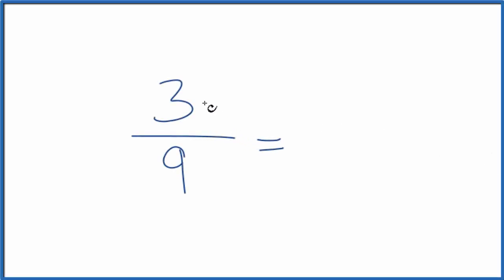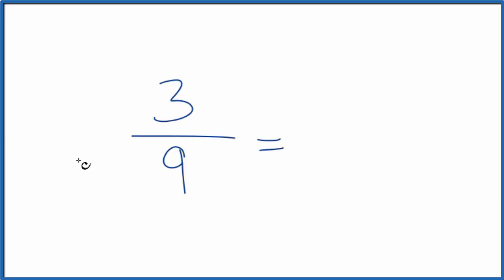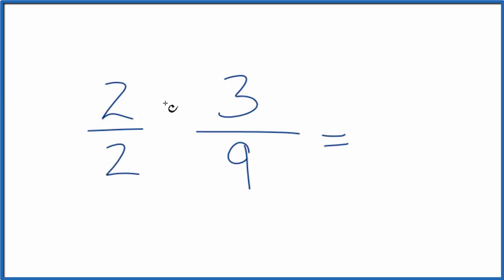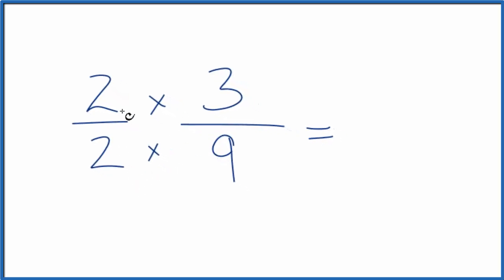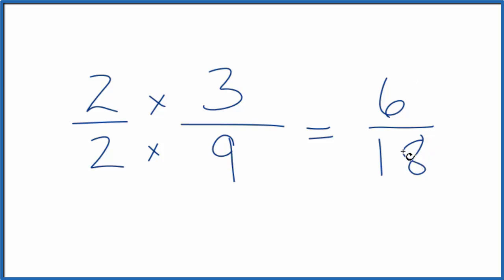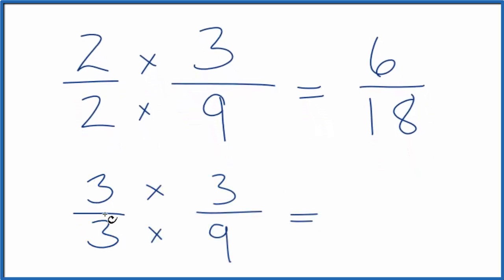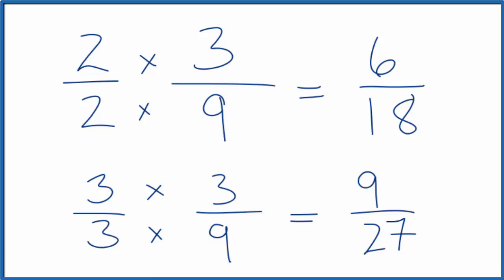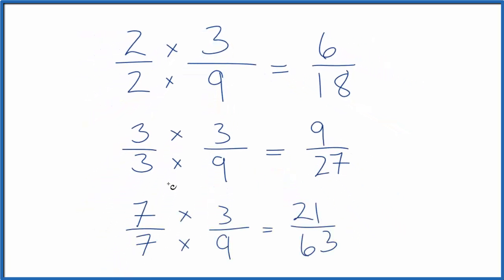How to Find Equivalent Fractions for 3/9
If we multiply:

 3/9   x   2/2  =  6/18

Here again, since 2/2 = 1 we aren't changing the value, just the way it is written. Both  3/9 and 6/18 are equal to 0.3 (repeating).

We could also divide both 6 and 9 by 3 to simplify  3/9.  That would give us 1/3, another equivalent fraction.